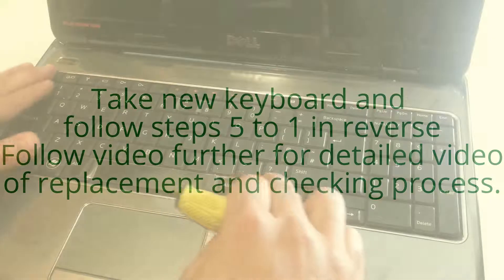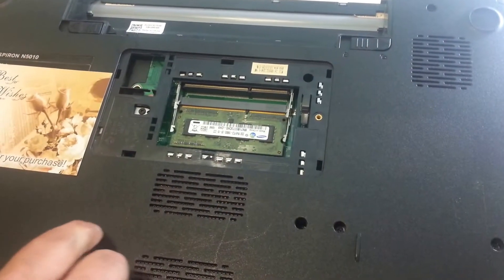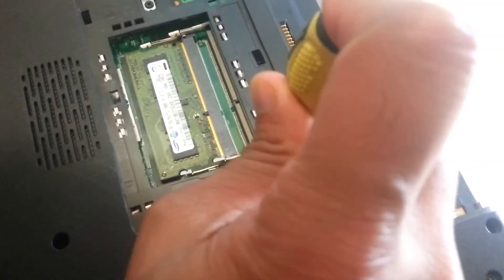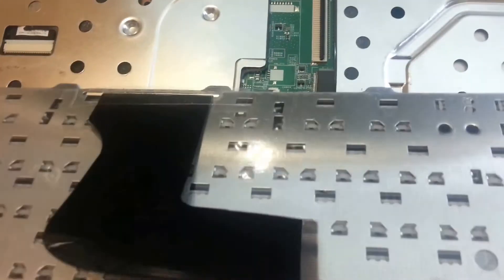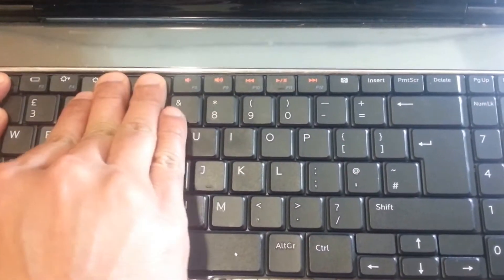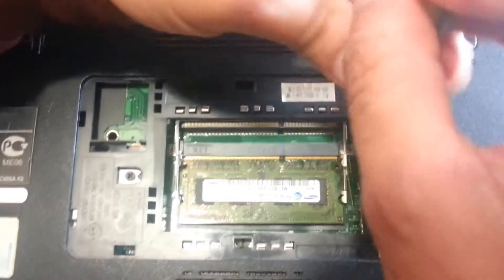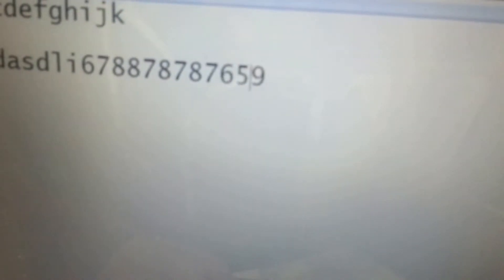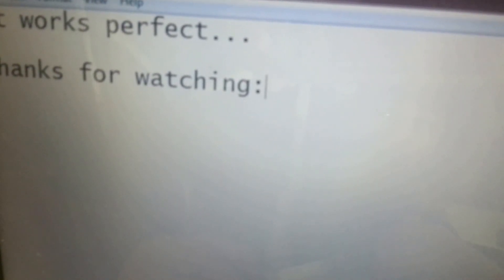How to replace Dell Inspiron N5010 15R keyboard in 5 steps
My kid broke keys of dell Inspiron N5010 R15 laptop. I got a new one from ebay and got it replaced in few minutes.
This video first shows pictures in 5 steps for removing old keyboard, and then detailed video of how I replaced my keyboard with new one and got it working in first attempt :)